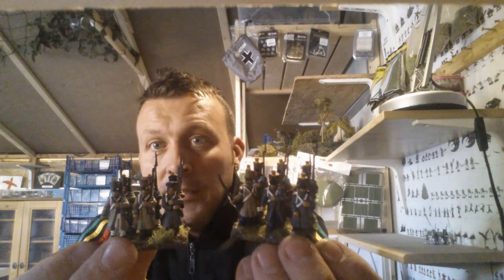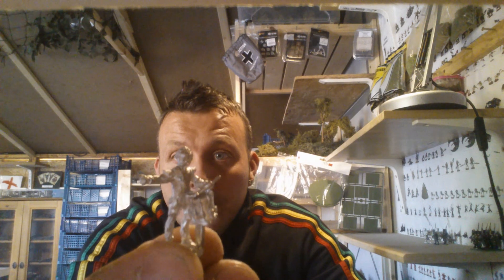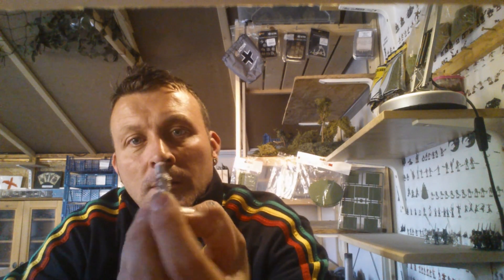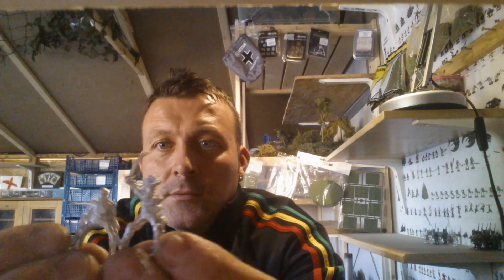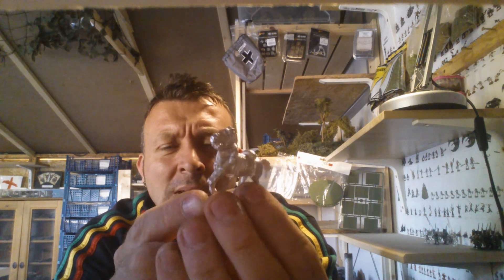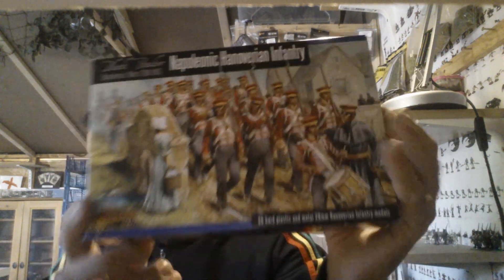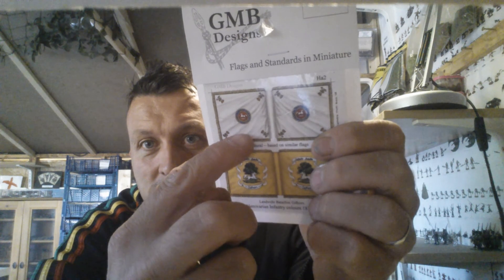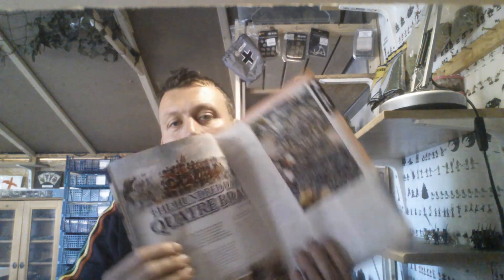Napoleonic update/16 joshua swann group build.